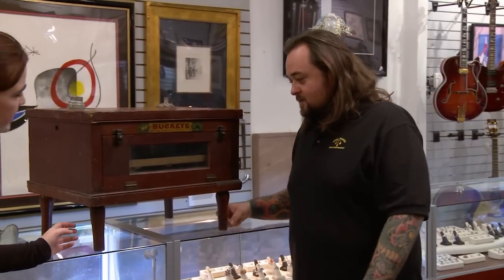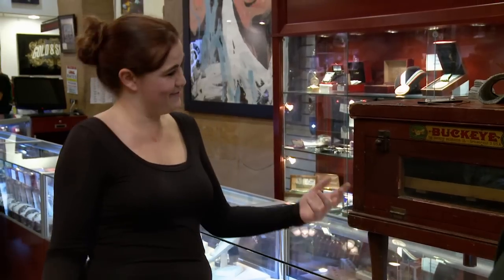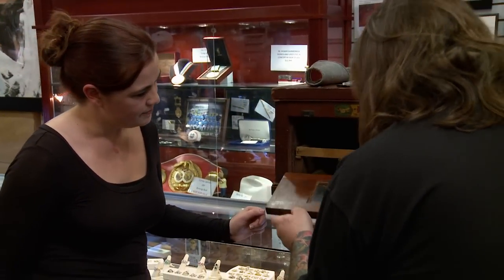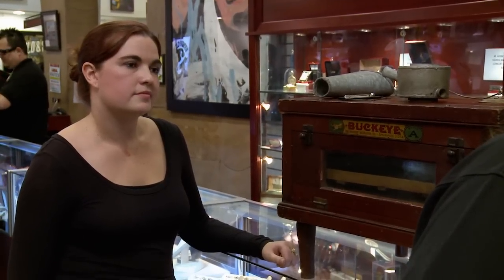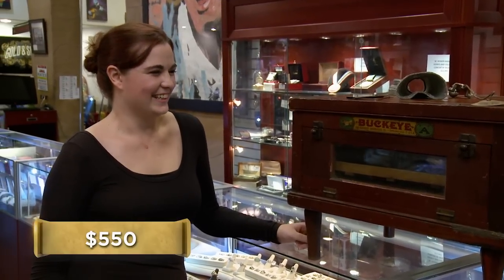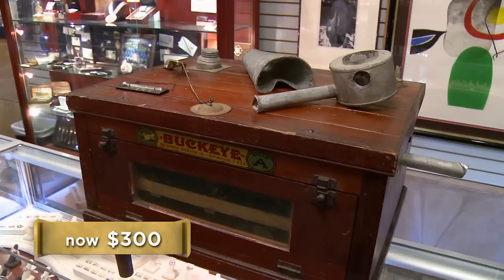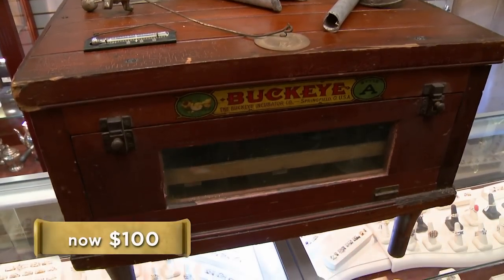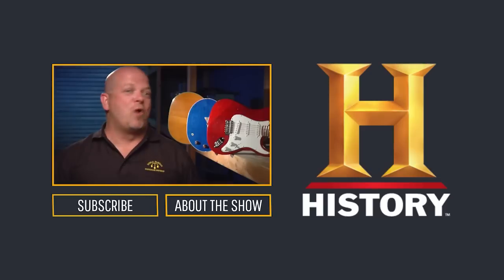Pawn Stars: Buckeye Chicken Incubator | History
Chum peeks inside a 100-year-old chicken incubator in this scene from "Pawn of Fire."

Pawn Stars
Season 12
Episode 1
Pawn of Fire